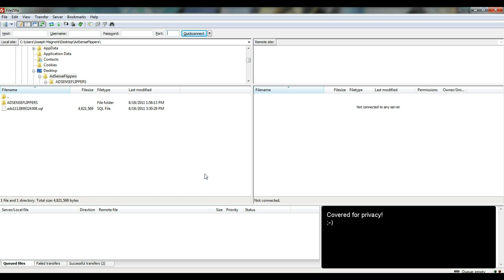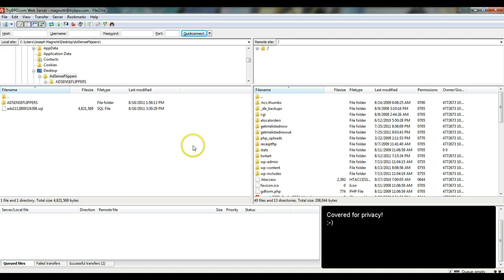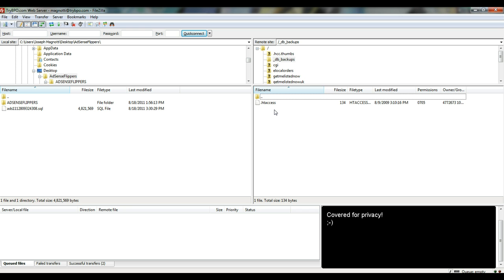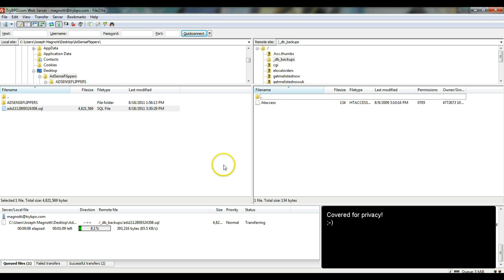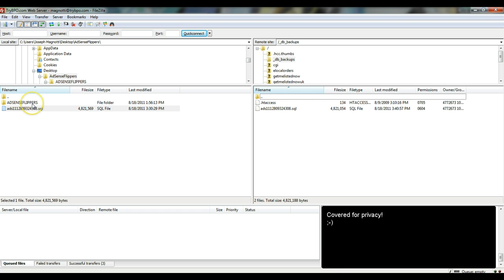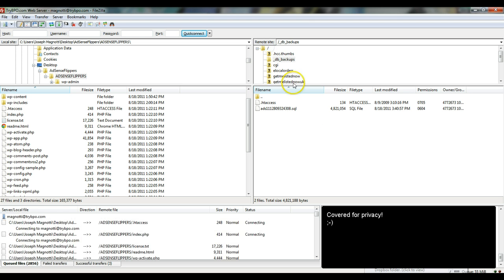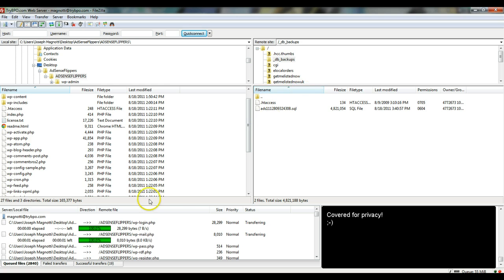Moving files to a new host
In step three of the migration process, I show to how to move files to the new host.